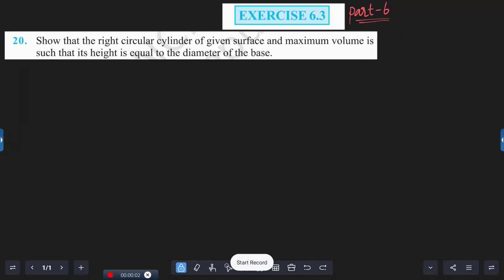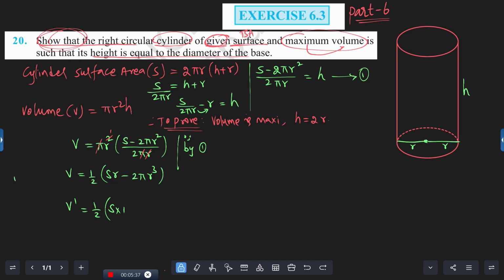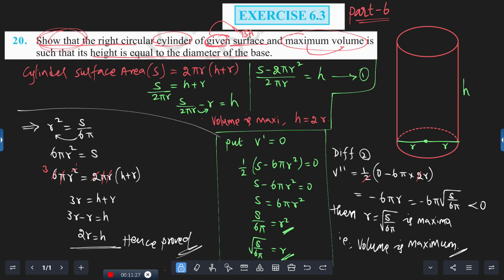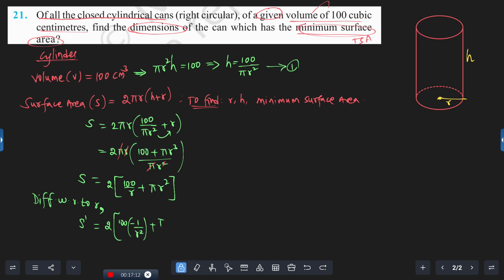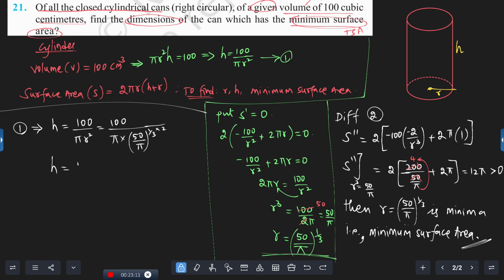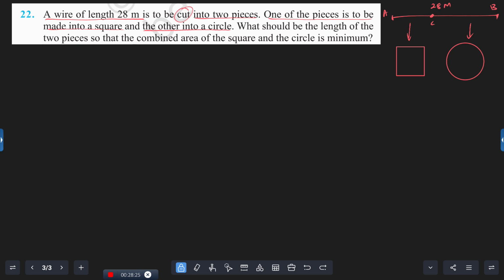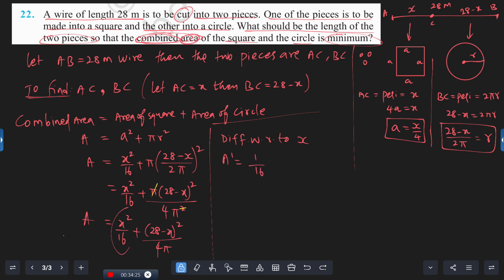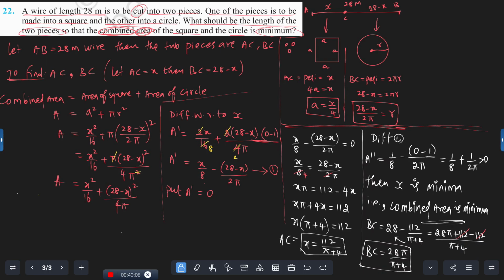Ex 6.3(20 to 22) Class 12 CBSE Maths Chap- 6. Applications of Derivatives